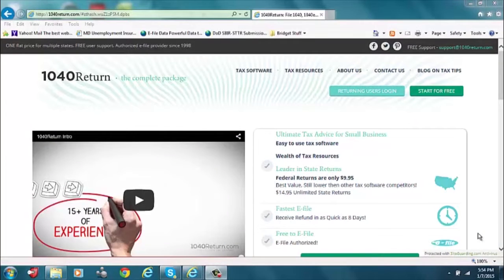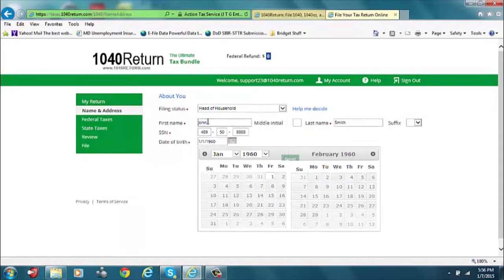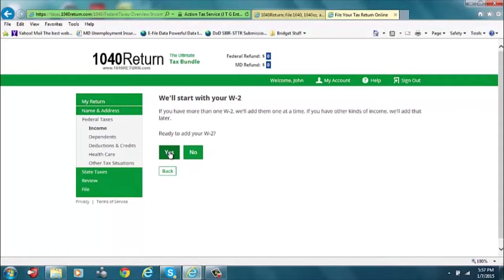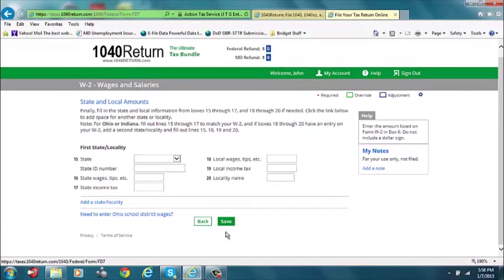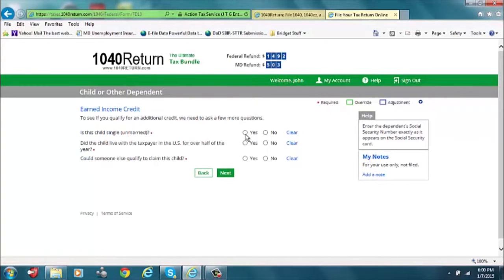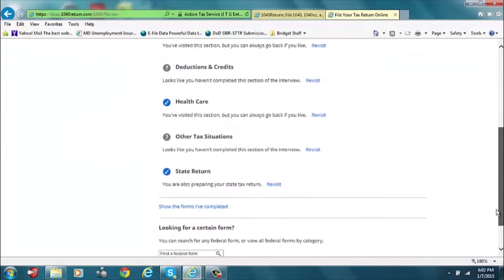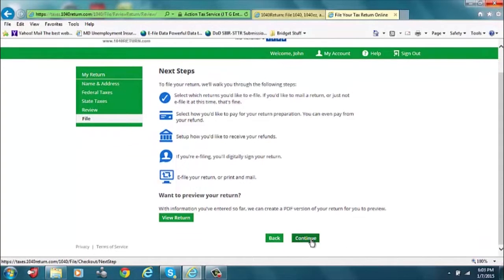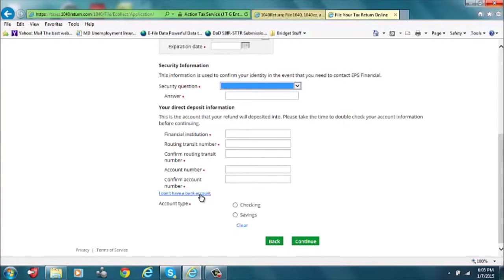1040 with the EIC and a Dependent